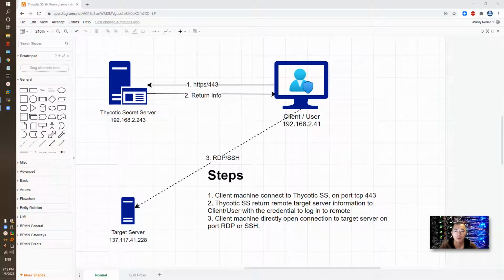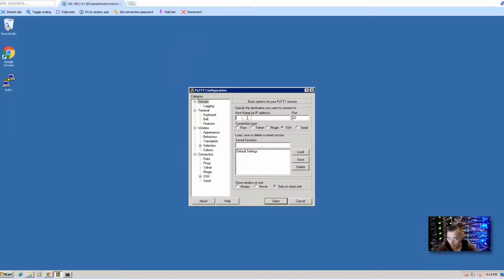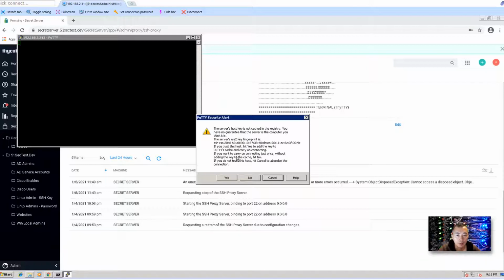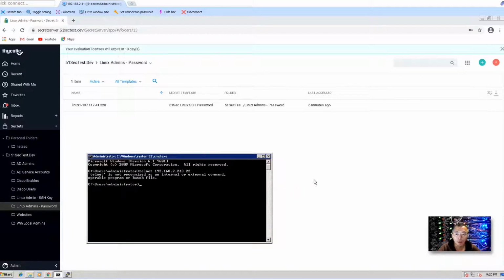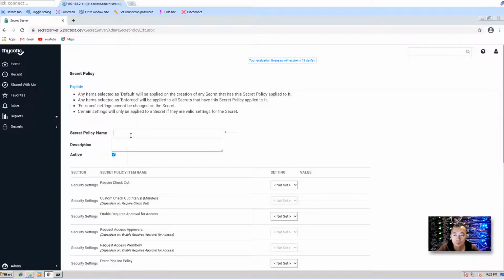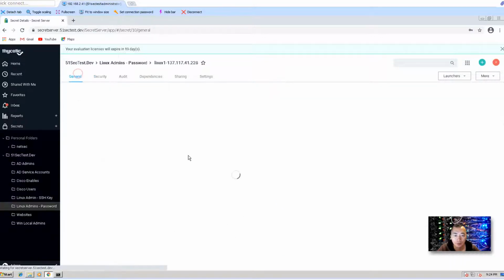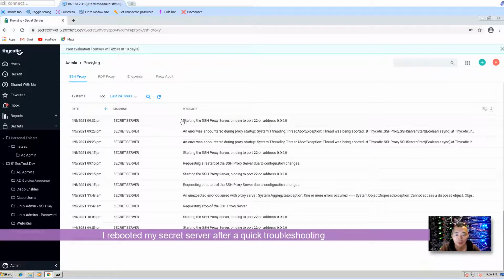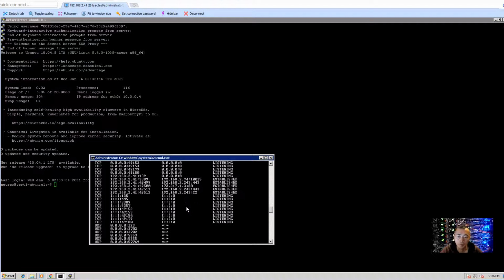18. SSH Proxy - Thycotic Secret Server v10.9 Lab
This video shows how to configure Thycotic Secret Server SSH Proxy feature and enable lanchers to use Secret Server as a proxy rather than directly connecting to the target system from the machine it is being launched from.